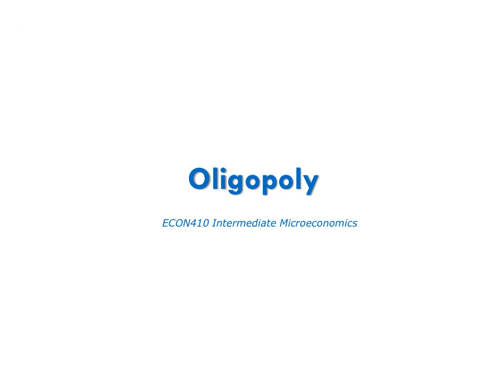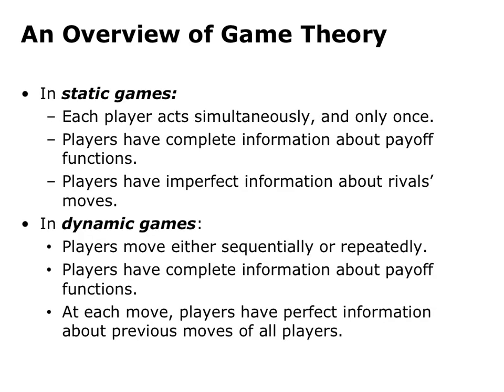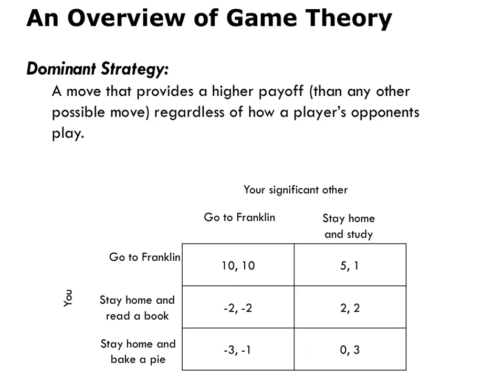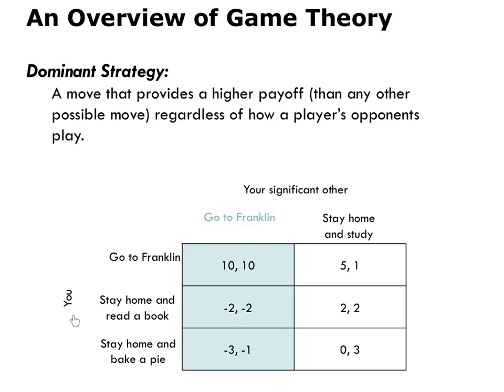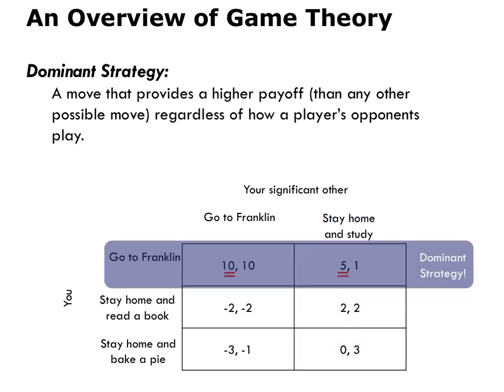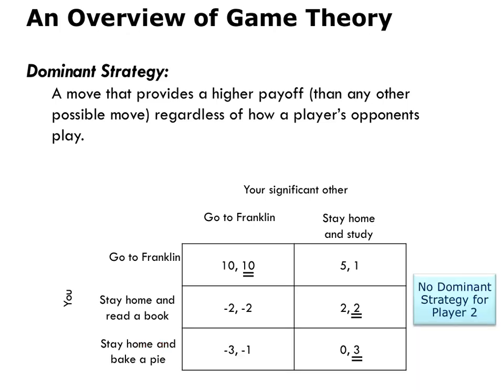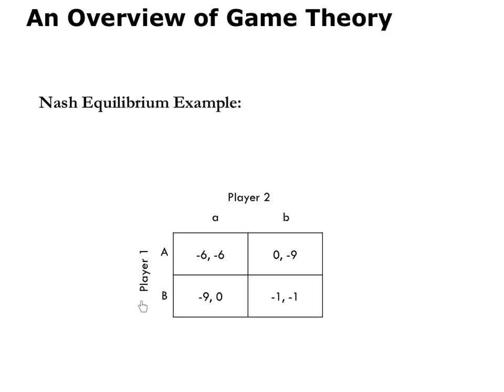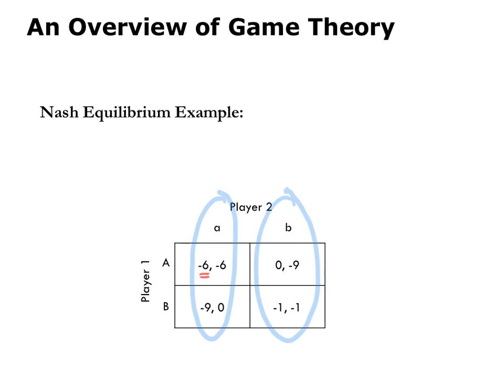Game Theory Basics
This video is part of The Organization of Markets.